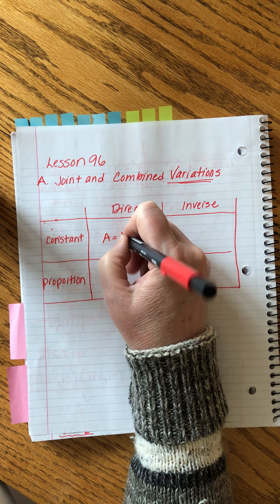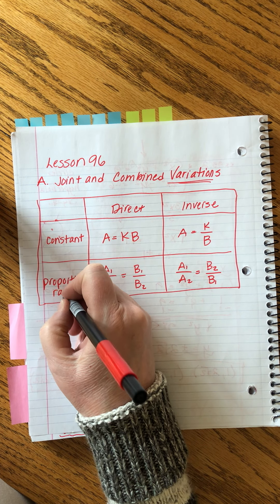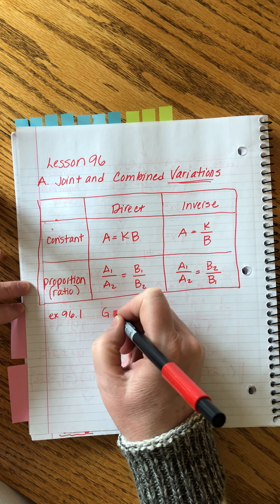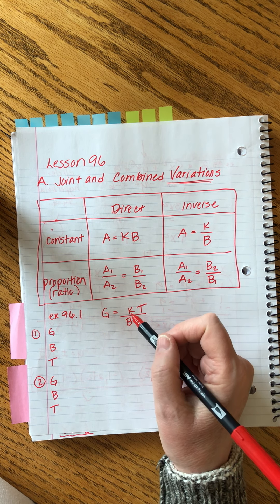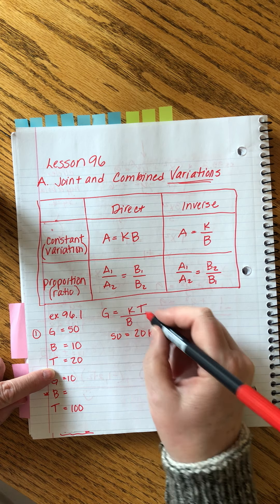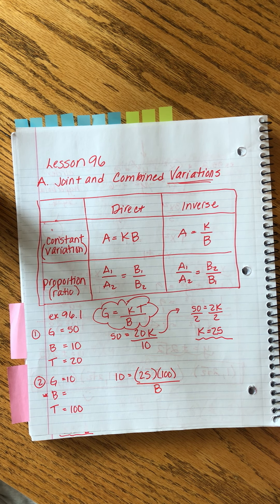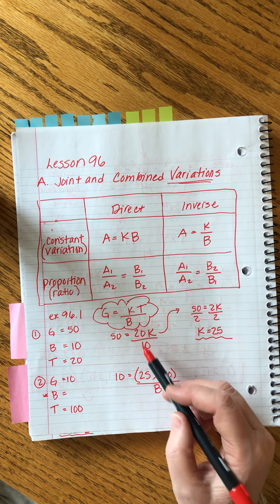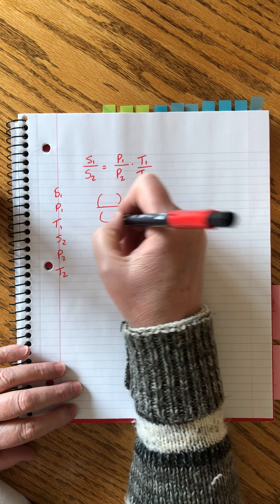Saxon Algebra 2 | Lesson 96